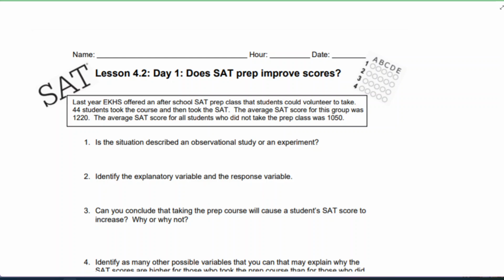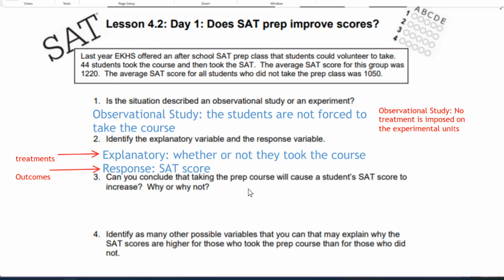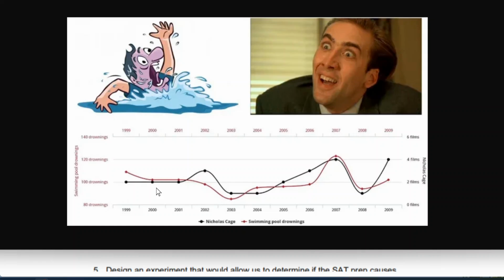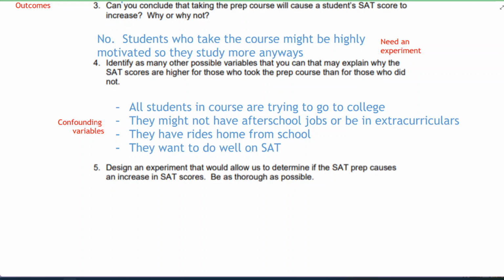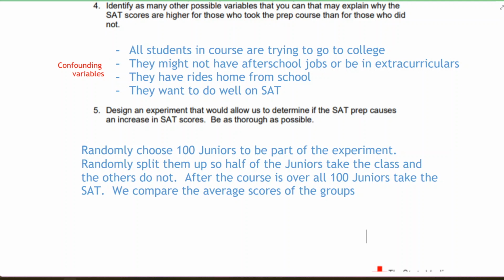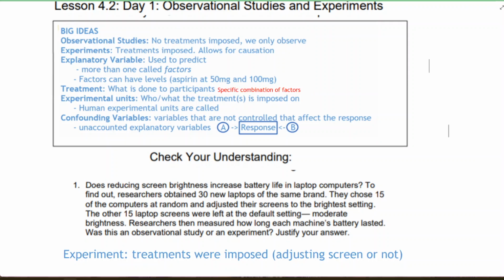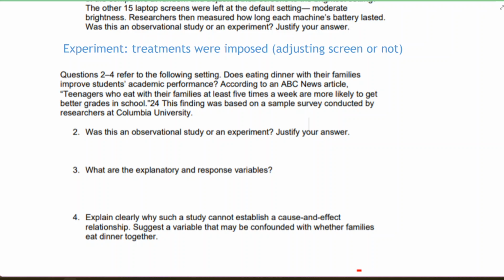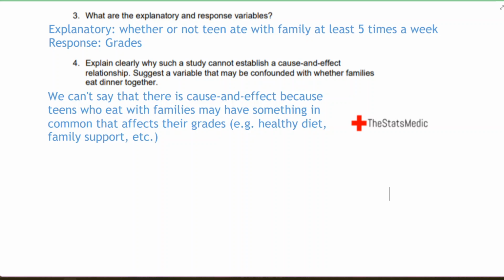4.2 Day 1 - Observational Studies and Experiments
This AP STATISTICS video introduces the concepts Experimental Design including explanatory variables, experimental units, subjects, treatments, response variables and confounding variables.  This video is for use in Ferreria Math Class's lessons on STATISTICS.